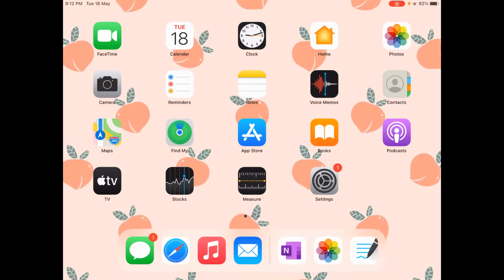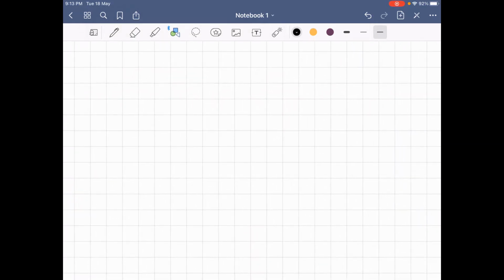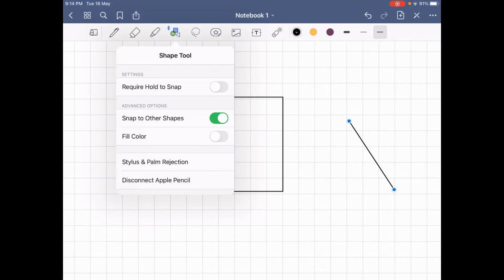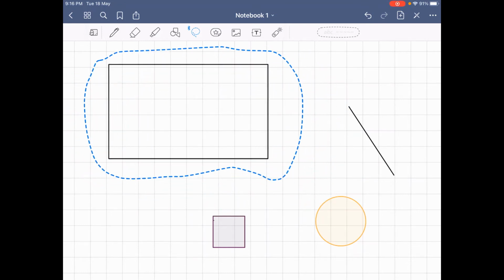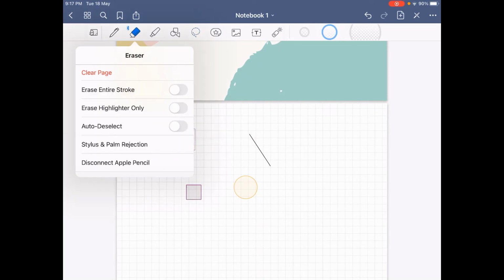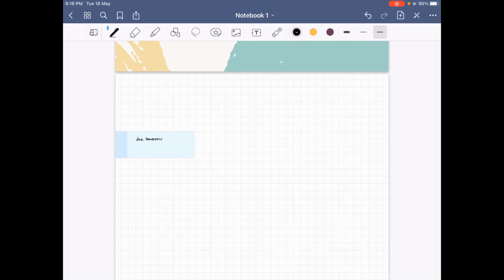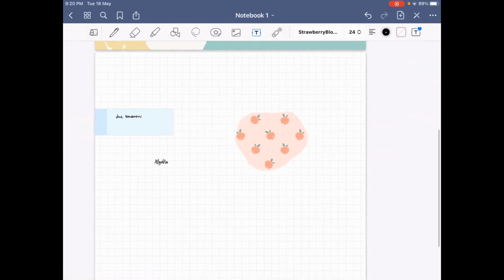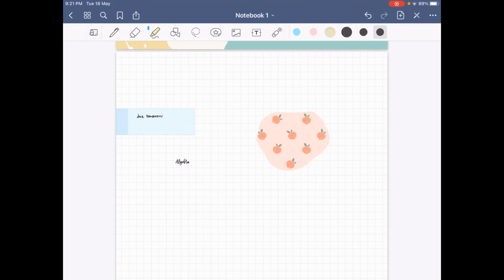GoodNotes 5 - Shapes, Lasso, Text and more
In part 4 of this series we will look at how to use the following features
- Shapes
- Lasso
- Stickers
- Pictures
- Text
- Laser